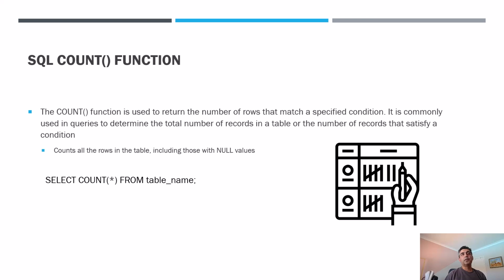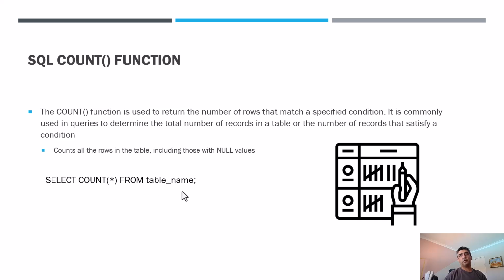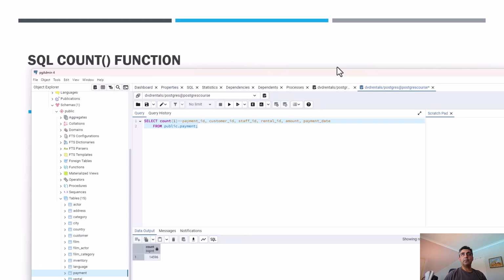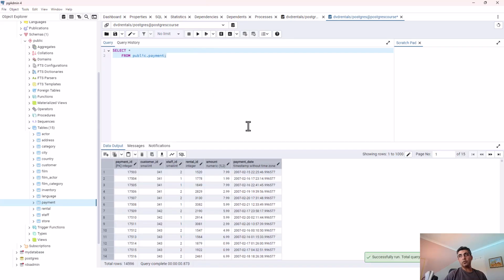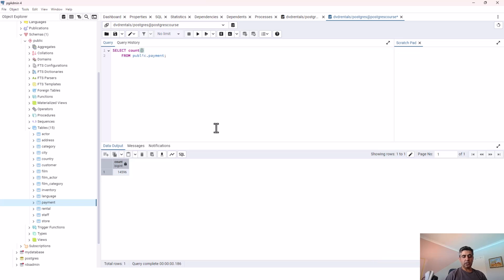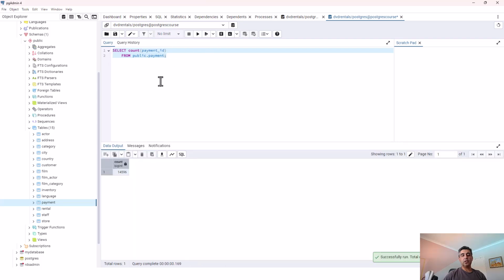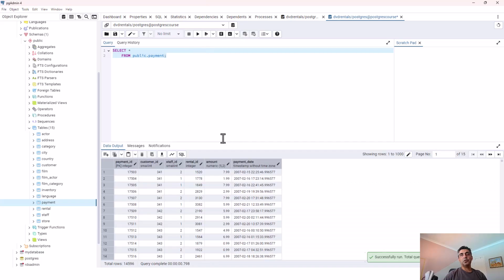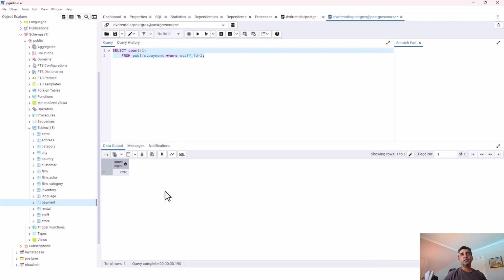COUNT function PostGreSQL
Published on Feb 03,2024:
In this video, we will look at the SQL Count function:
Syntax format is : SELECT COUNT(column_name) FROM table_name;

The COUNT() function is used to return the number of rows that match a specified condition. It is commonly used in queries to determine the total number of records in a table or the number of records that satisfy a condition
Counts all the rows in the table, including those with NULL values

Examples:
SELECT count(*) FROM public.payment;
SELECT count(1) FROM public.payment;
SELECT count(payment_id) FROM public.payment;